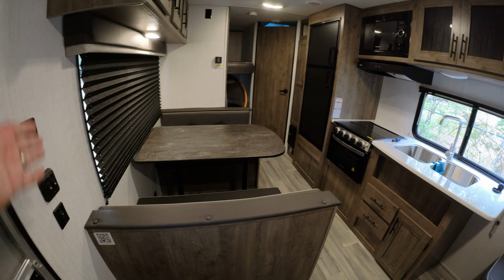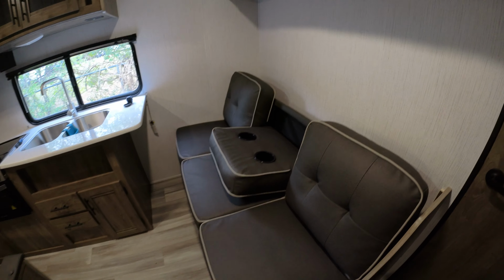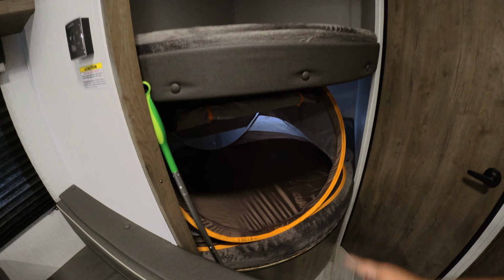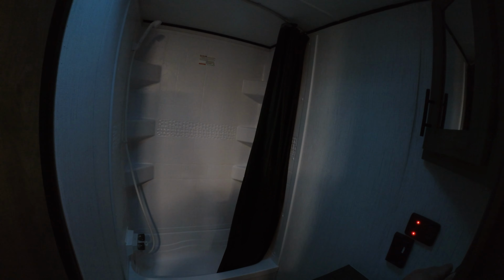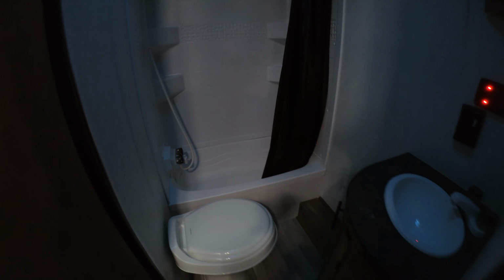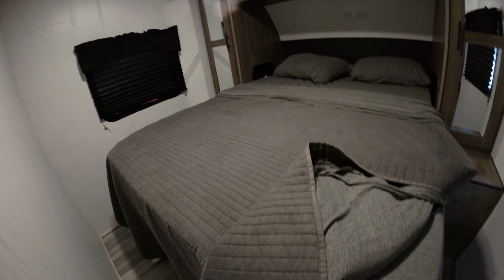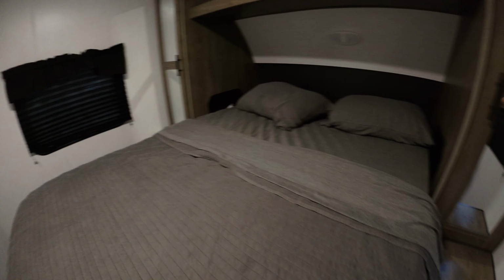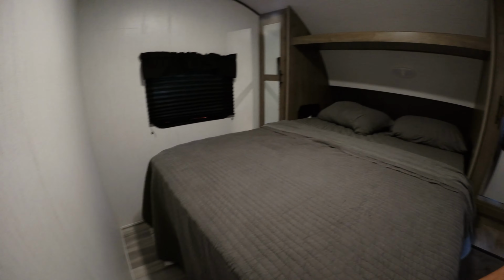Meet Pio! Our 2021 Heartland Pioneer 250BH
Just a quick intro to our new Travel Trailer!
It's a Heartland Pioneer 250BH